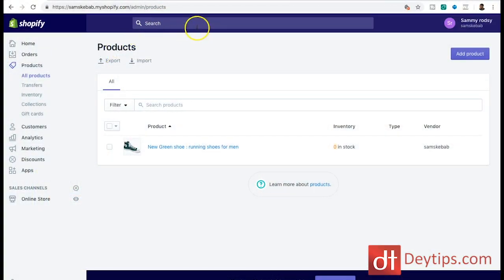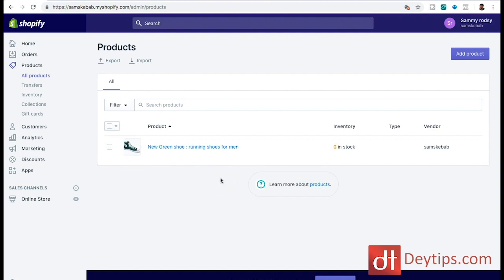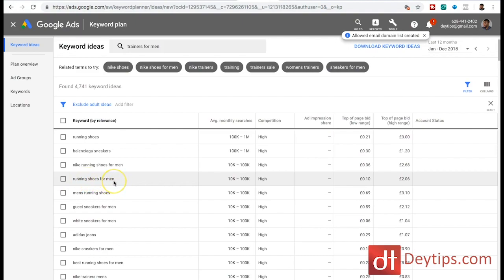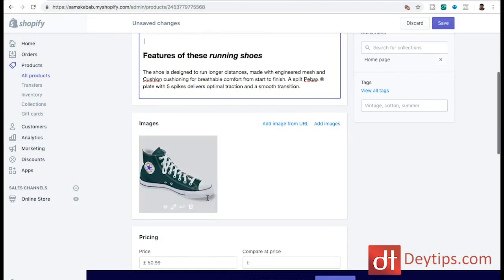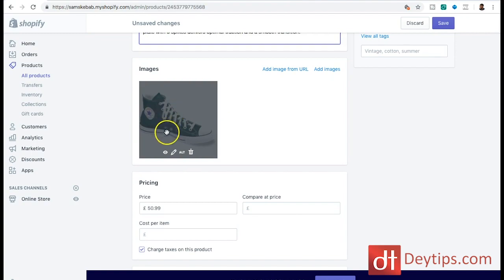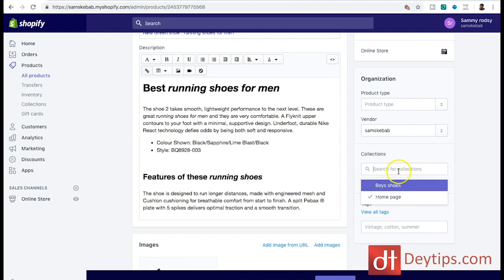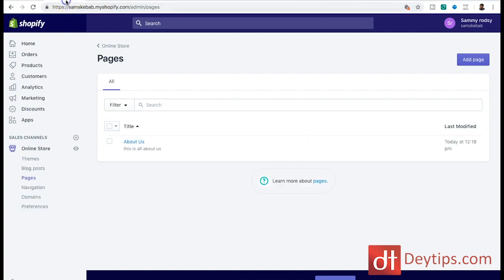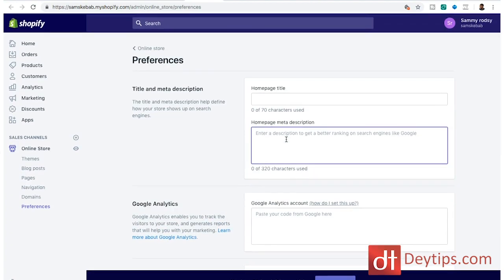Shopify SEO | Shopify eCommerce SEO | How To Rank On Google With These Shopify SEO Tips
Shopify SEO Tutorial - The Complete Guide To Shopify eCommerce SEO

Shopify SEO Explained: 02:27
Shopify eCommerce SEO walkthrough: 4:49
Shopify Home page SEO: 17:52

Shopify SEO, also known as Shopify Search engine optimisation, is simply the art of manipulating your website in such a way that appeals to major search engines such as Google, Yahoo and Bing. Shopify eCommerce SEO is making sure that your product pages are also optimised effectively for the search engines.

In this video I am breaking down a few fundamental principles to Shopify SEO as well as Shopify eCommerce SEO and show you exactly how you can rank on Google with a Shopify store. Shopify SEO is no different to any other form of SEO in that you must be focused on creating quality content and building an authority website in order to do well online.

Shopify eCommerce is a great way to enable you to sell products online efficiently and effectively, however, there is hardly any point creating a great looking Shopify eCommerce store is there is none visiting your website. Shopify SEO makes sure that your website is being found naturally by Google and driving free visitors back to your website.